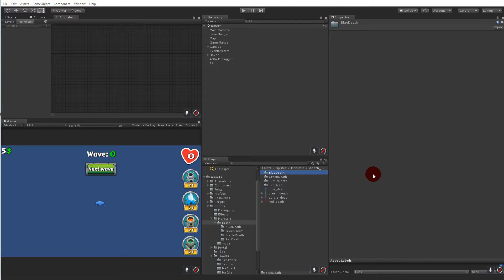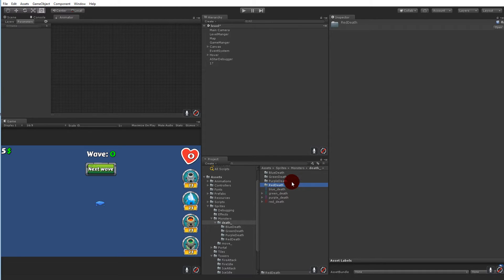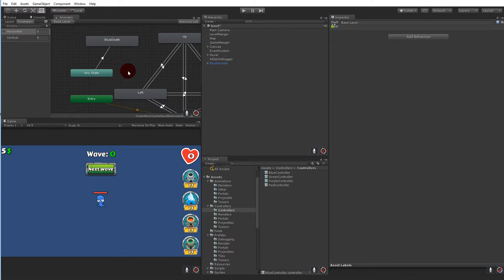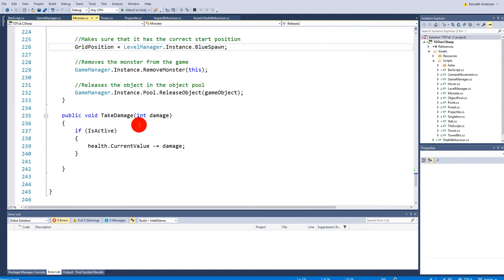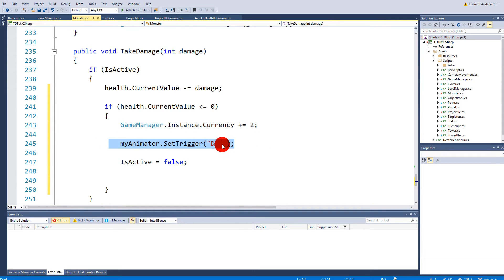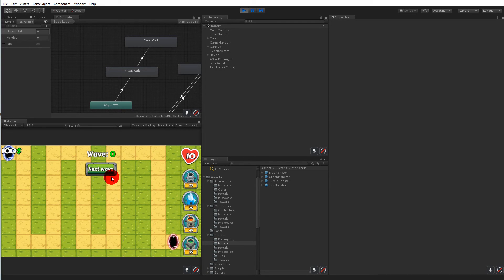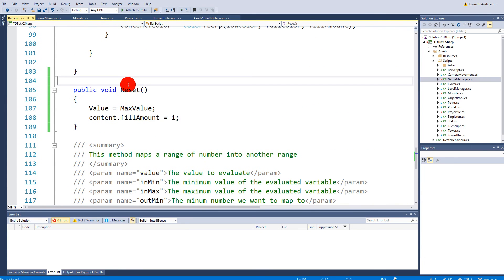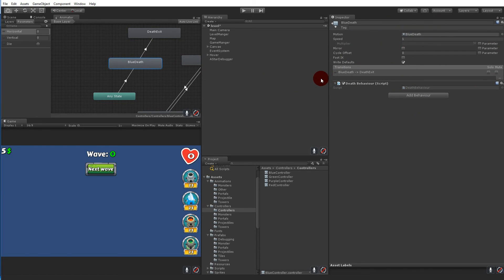10.3 Unity Tower defense tutorial - Death animation